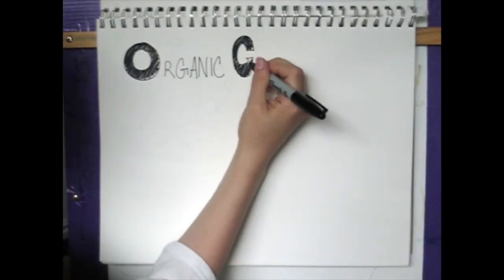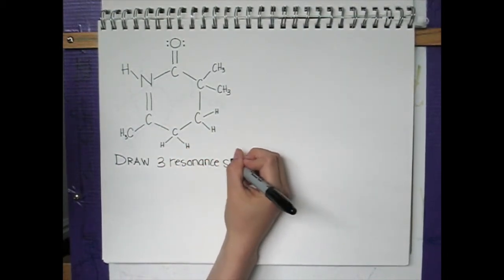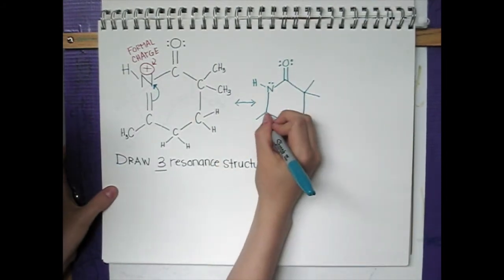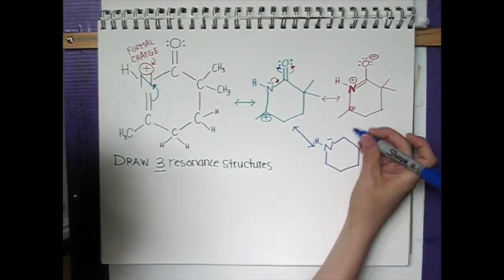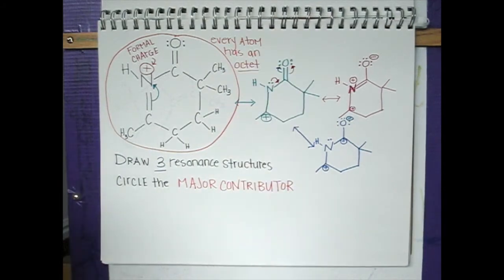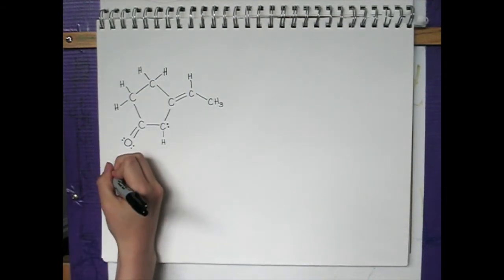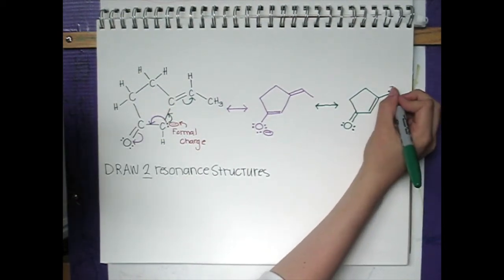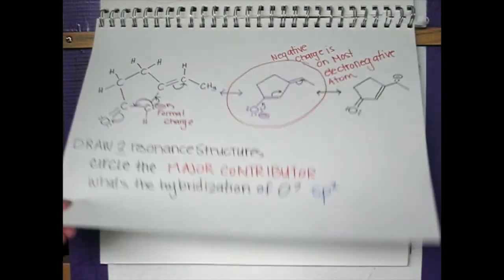Organic Chemistry - Resonance Structures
Here is a video on Resonance Structures. In fact, it is a step-by-step guide. It may go quick, so I encourage you to pause the video and practice along!

Fun fact, I scored in the 100th percentile (I still missed 6 questions :-) ) on the Organic Chemistry ACS Exam.

I LOVE Organic Chemistry, even more so now that I don't have to take exams in it :-) I also LOVE to help people understand it. I know how stressful it can be.